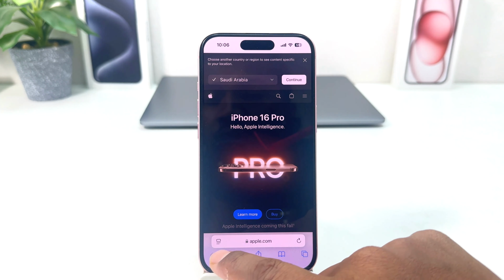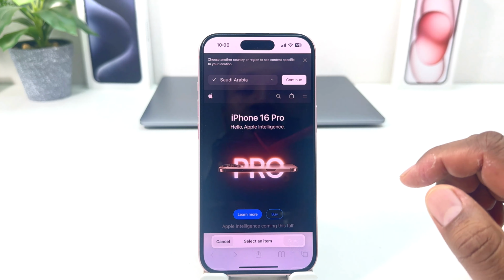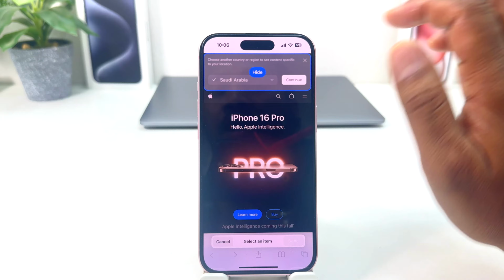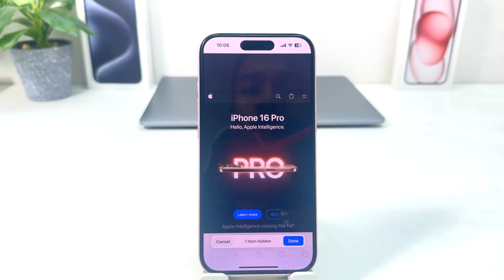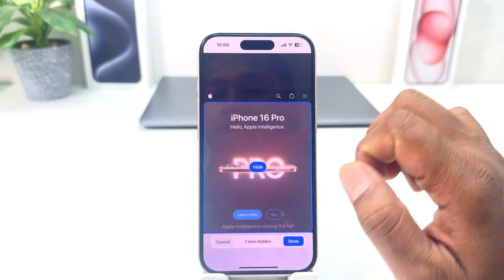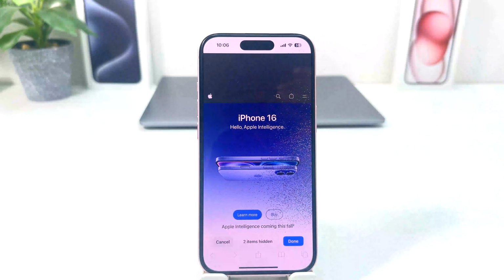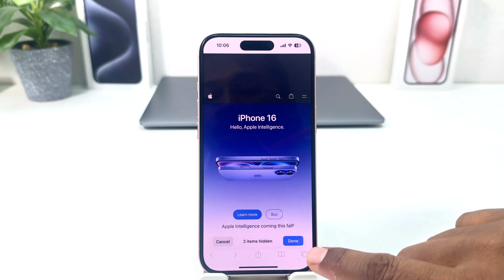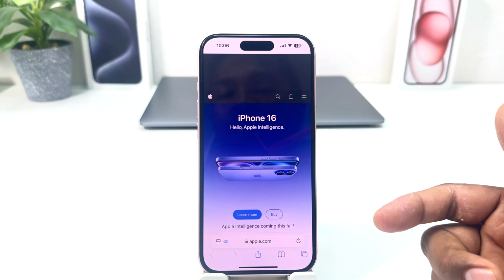How To Hide Distracting Items In Safari On iPhone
Learn how to enhance your browsing experience with Safari's 'Remove Distracting Items' feature on your iPhone. This tutorial walks you through the steps to hide unwanted elements like ads and banners for a cleaner view. Ensure you're running iOS 18 or later. Watch, learn, and enjoy distraction-free browsing!